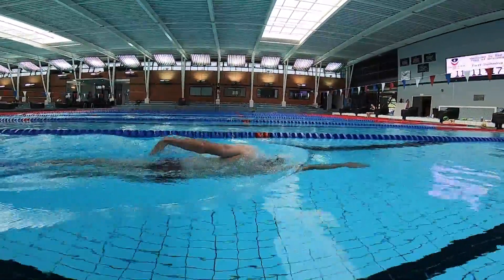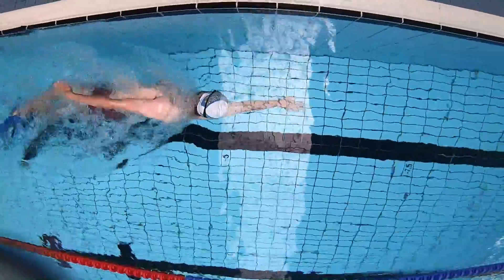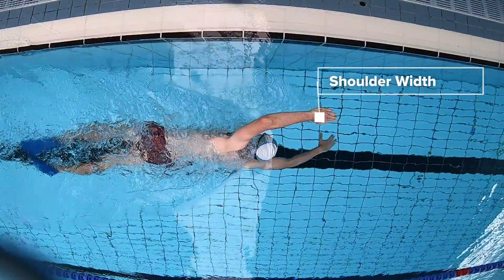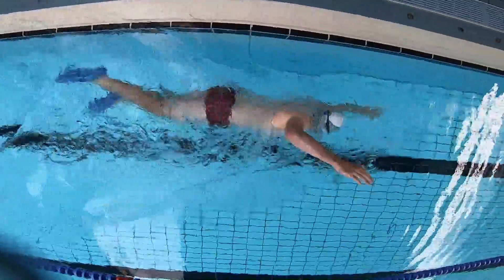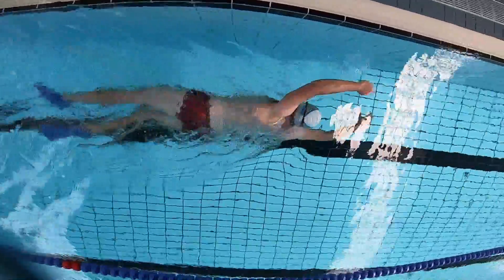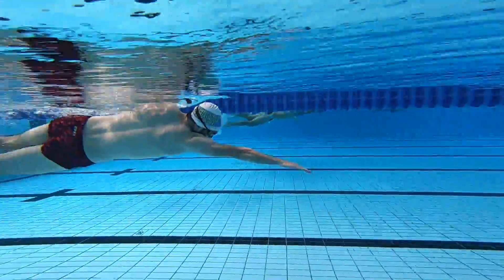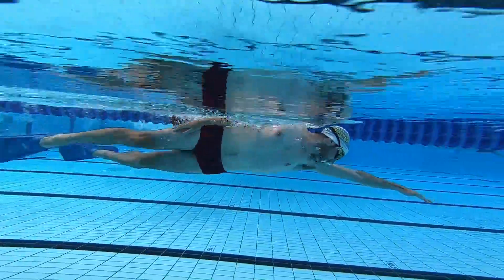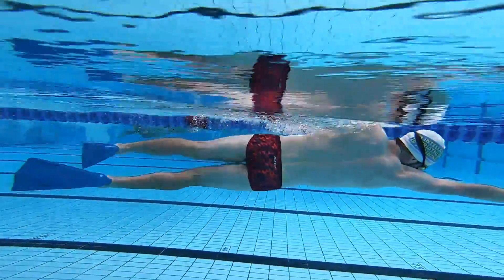Broken Arrow Drill